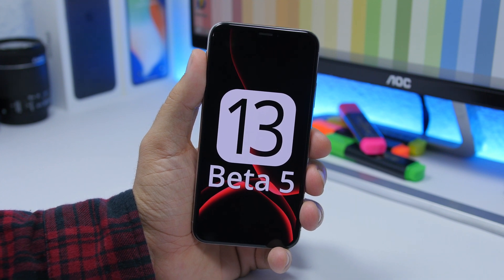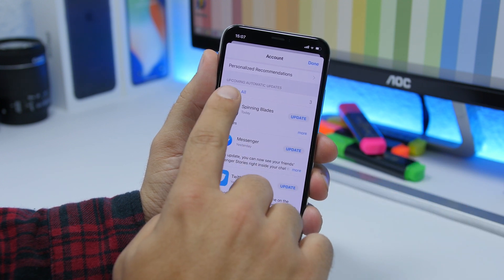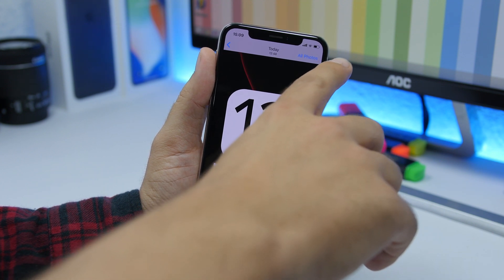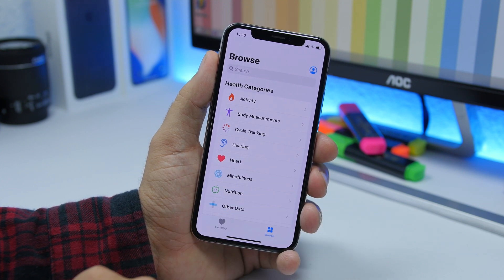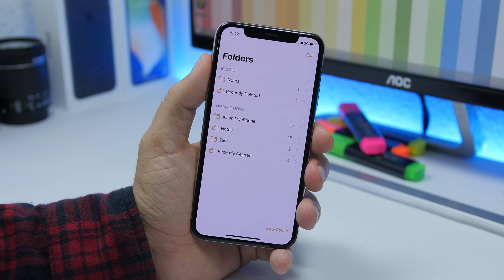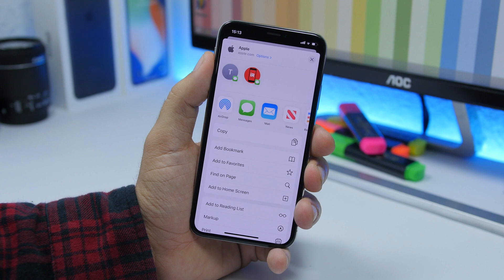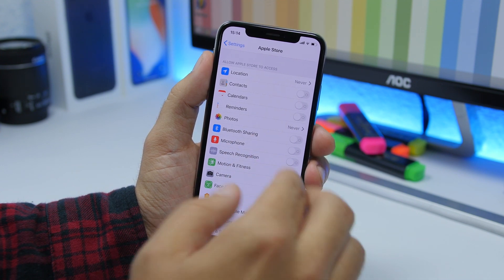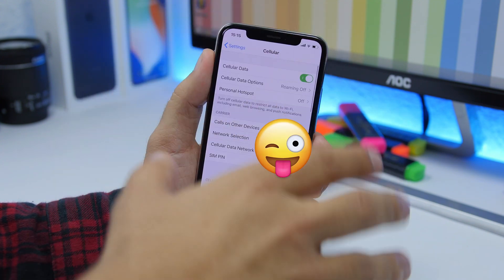iOS 13 Beta 5: 20+ HIDDEN Features !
iOS 13 beta hidden features. More than 20 new iOS 13 beta 5 hidden features and changes.
ReiBoot can fix iOS system problem to restore iPhone/iPad without iTunes

iOS 13 beta 5 has been released, iOS 13 beta 5 comes 2 weeks after the release of beta 4. iOS 13 beta 5 brings new features and changes to iOS. iOS 13 beta 5 includes a ton of new hidden features.